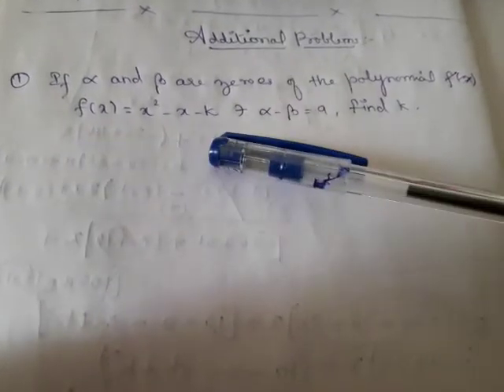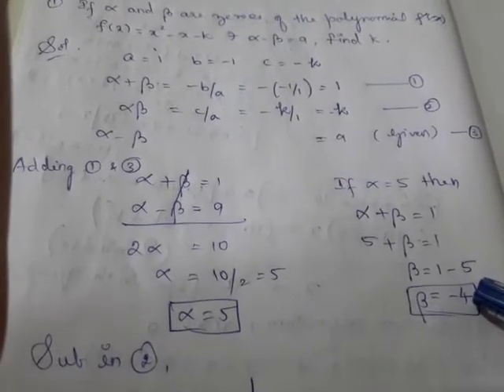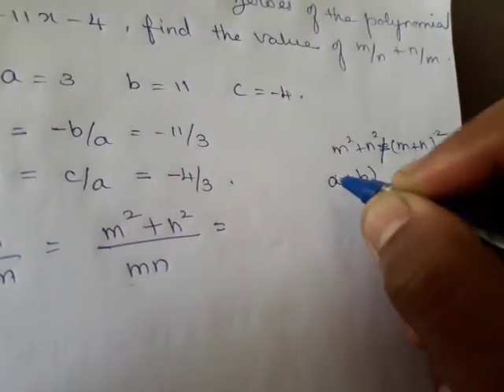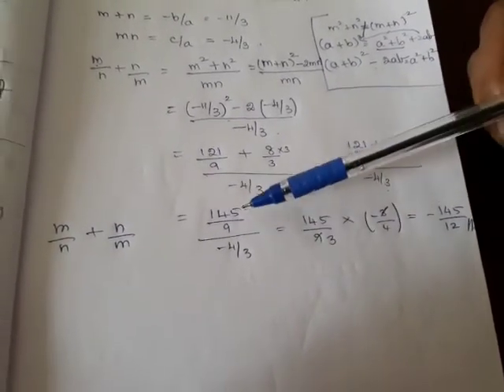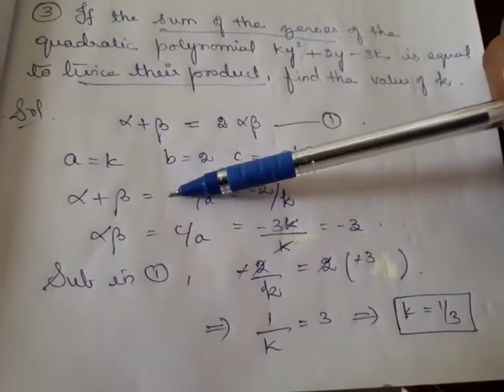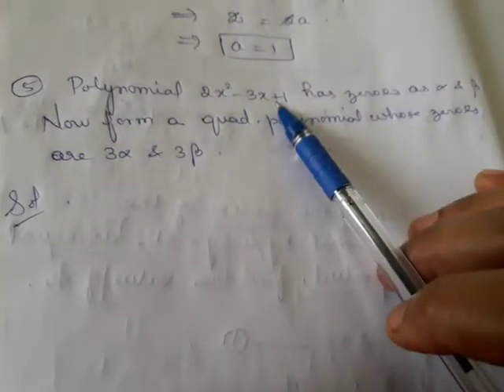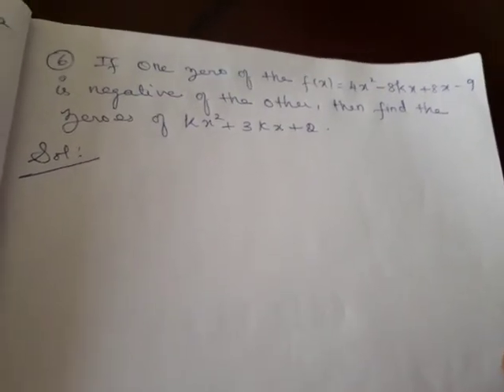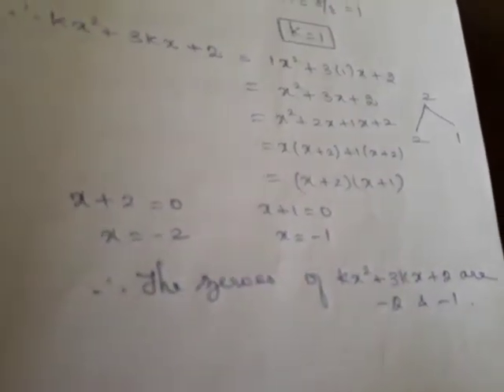X CBSE_ Add Prob_Polynomials:13 August 2020